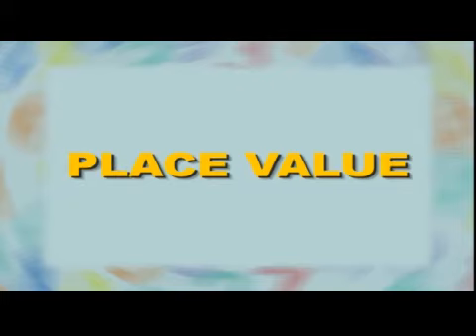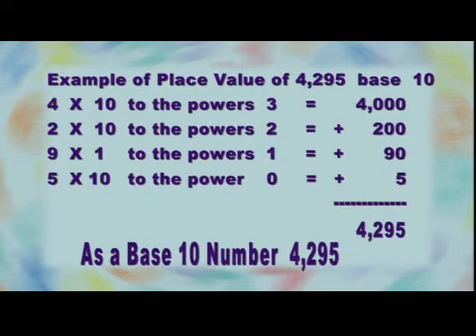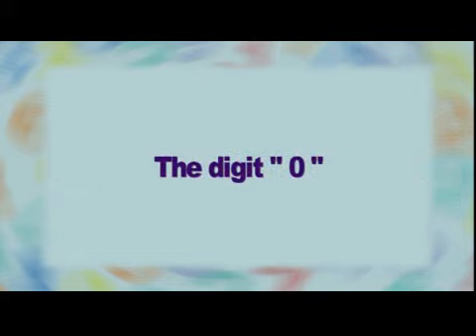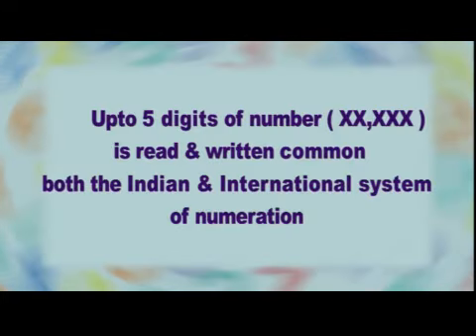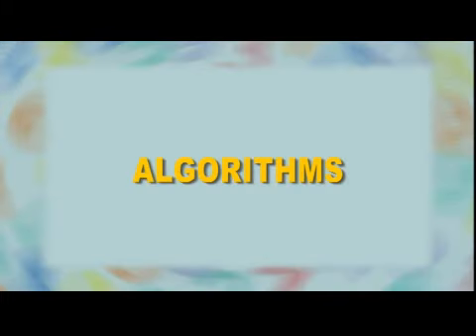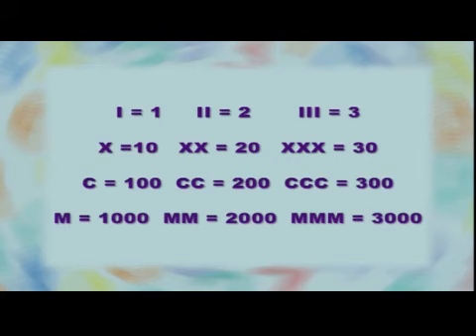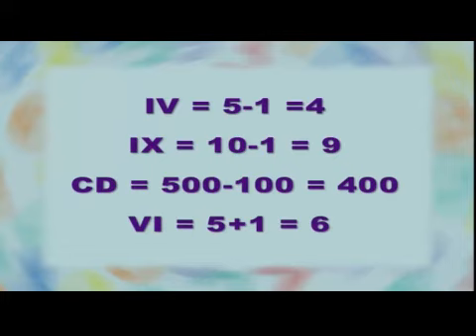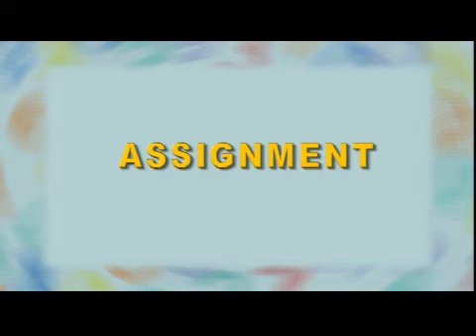Core & Pedagogy of Mathematics 01 b Pedagody of Mathematics Place value